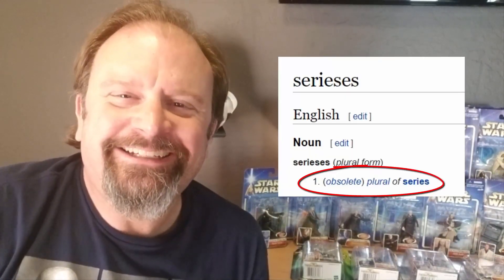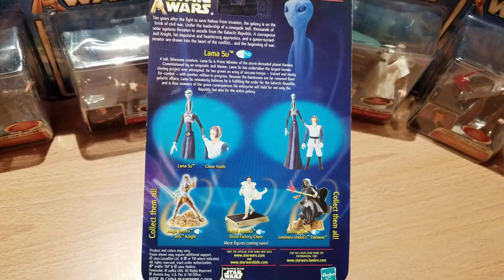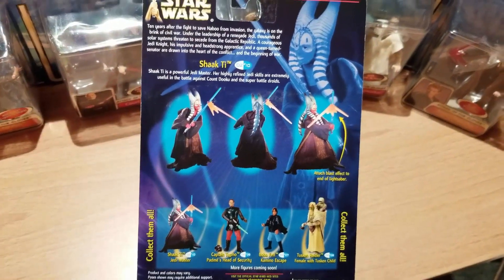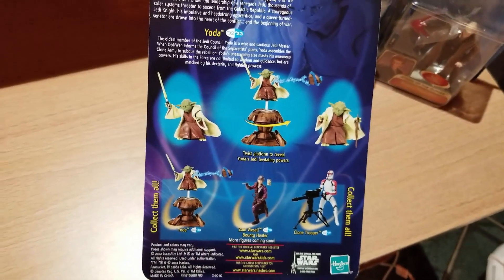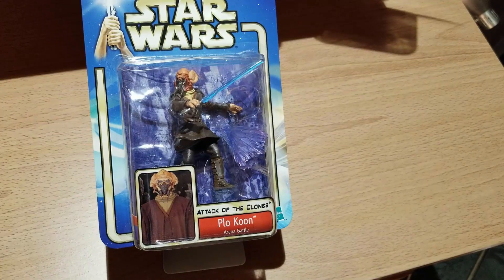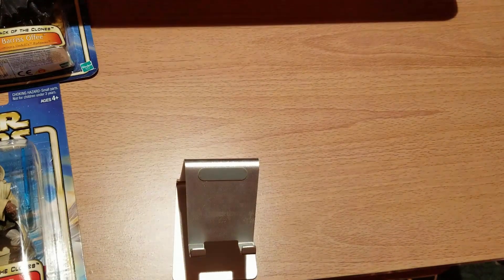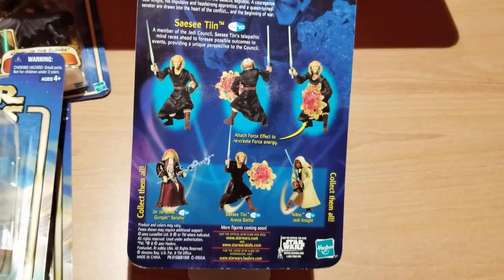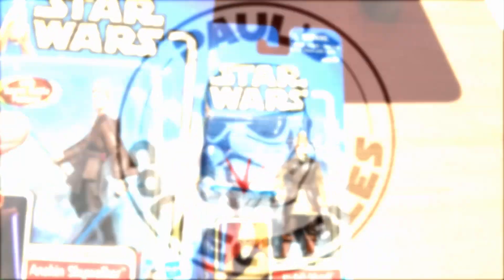Star Wars Figure Collection - Attack of the Clones Wave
We're getting deeper into the collection now!  This is my 3.75" Star Wars Action figure collection of the "Star Wars" wave which was commonly referred to as the Star Wars Saga wave. I call it my "Attack of the Clones" wave since it came out at about the same time as the prequel movie Attack of the Clones.  Enjoy!